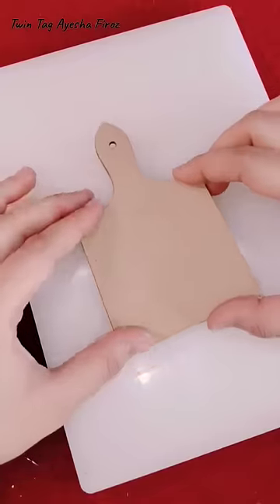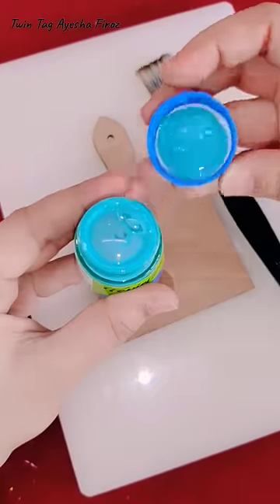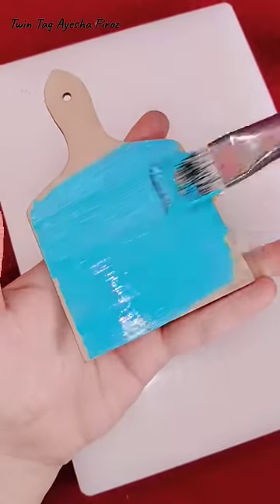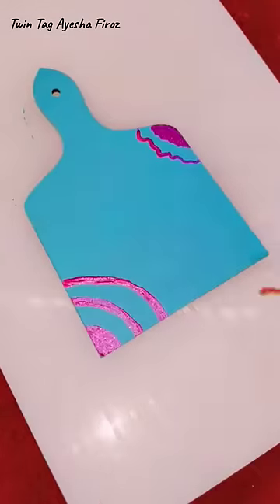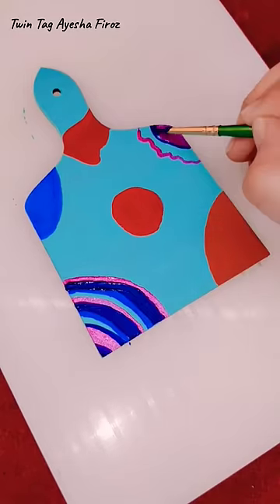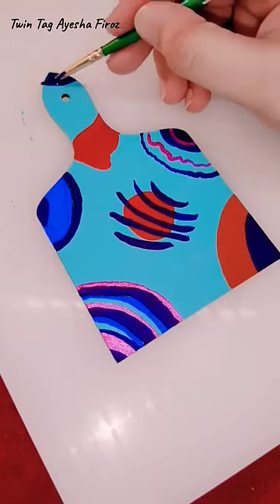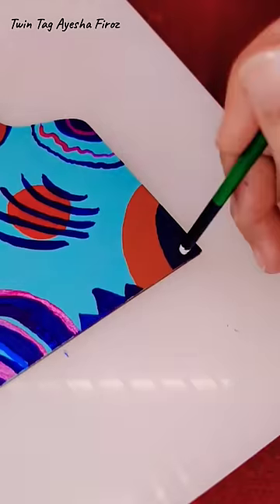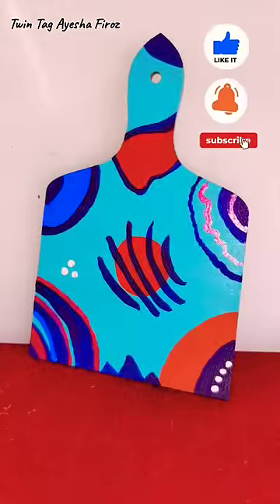Painting on Mdf for the first time! 💕🎨🖌️🤓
@Twin Tag - Ayesha Firoz